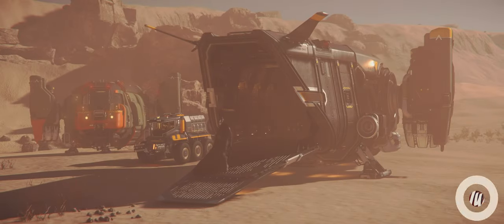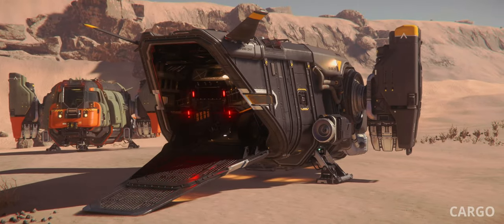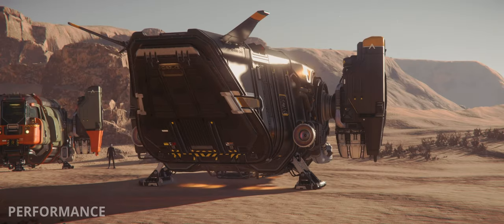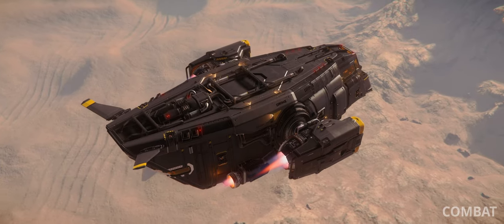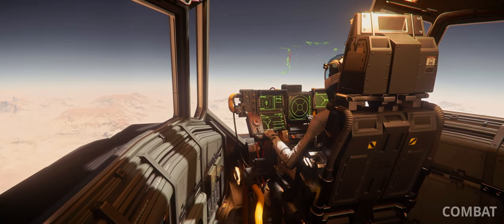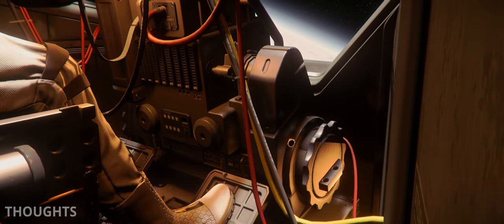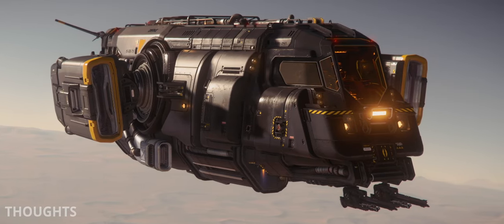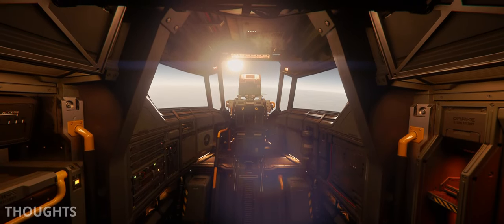Drake Cutter ONE Minute Review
The Best Starter ship for Cargo and Bunker runners, the Drake Cutter, released during StarCitizen's 2022 IAE

_Music
Jamie Bathgate - Status

_Settings
Pitch/Yaw - 1.3
Roll  - 2.5
Saturation only on Strafes X/Y - 0.70
ESP Degrees 7.02
ESP Sens 1.0

_Computer
RTX 3090
I7 9700k

_Stands
Monitor ErGear
Speakers IsoAcoustics

_Content
0:00 Intro
0:05 Cargo
0:09 Performance
0:16 Combat
0:27 Thoughts
0:41 Sounds
1:36 Outro